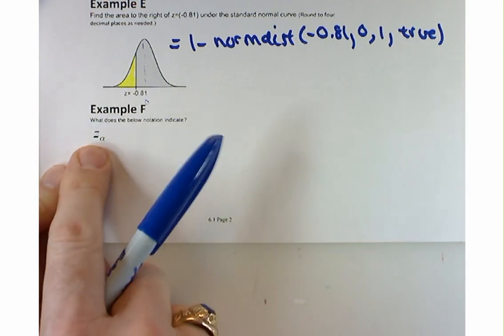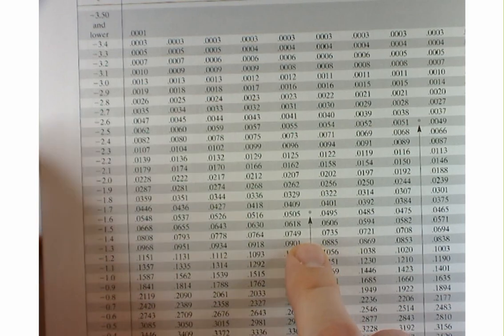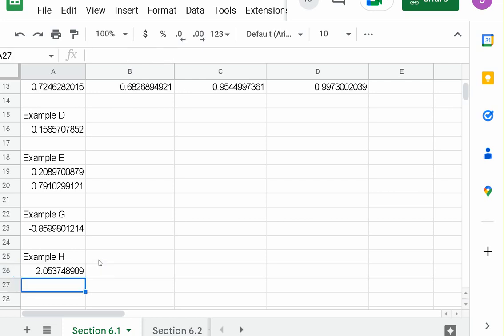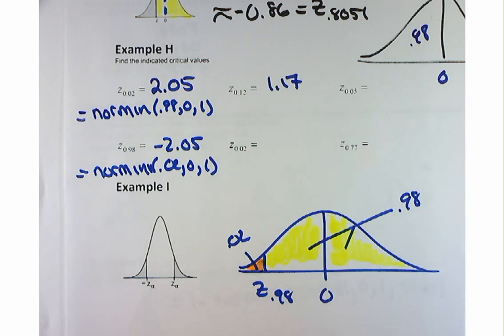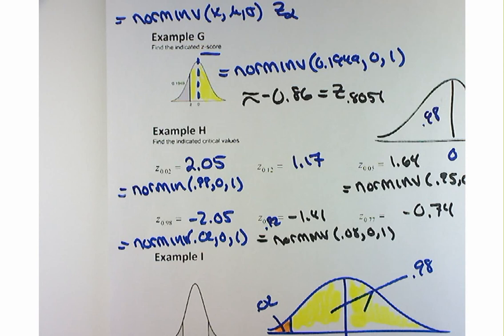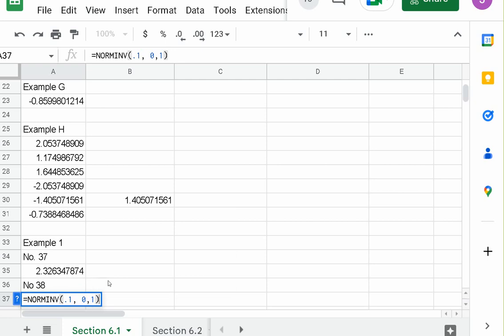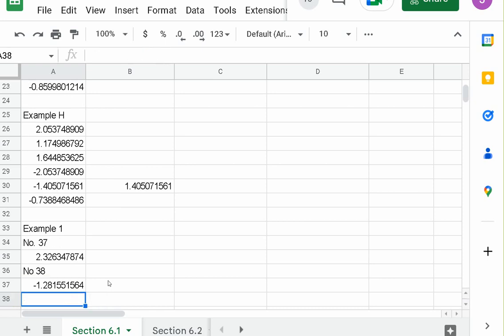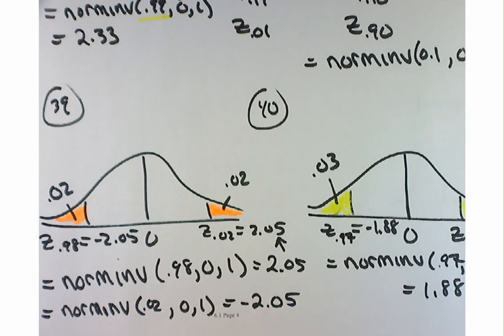Section 6.1 The Standard Normal Curve (Part 2) Winter 2023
Starting with an area under the standard normal curve, find the corresponding z-value using google sheets: =norminv(x,mu, sigma)